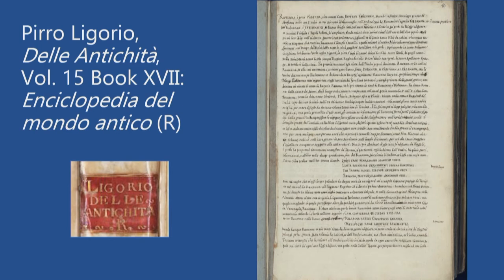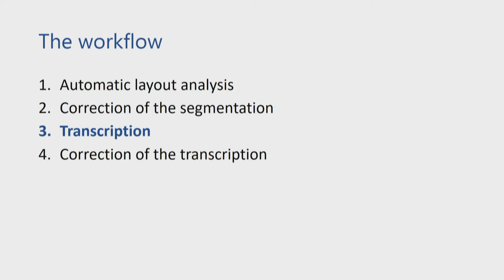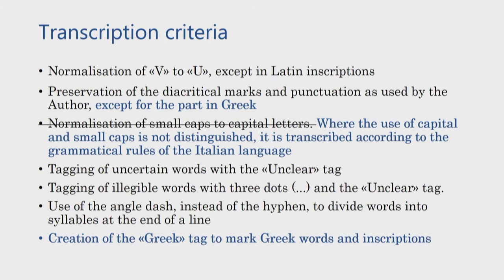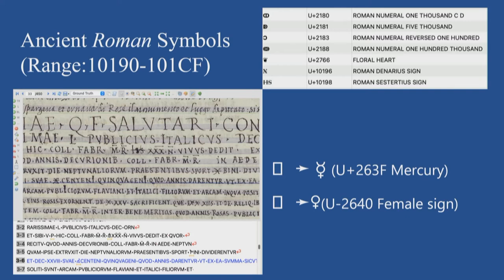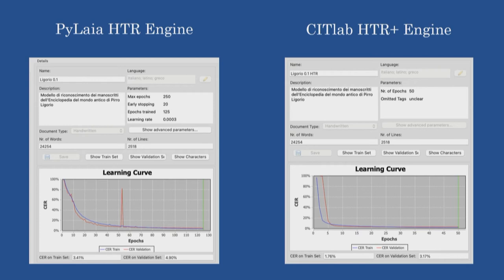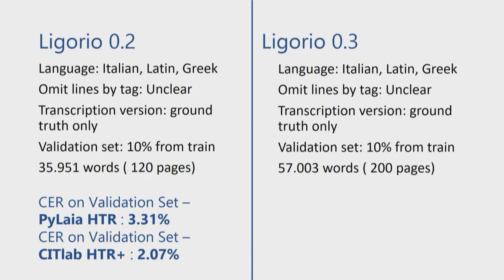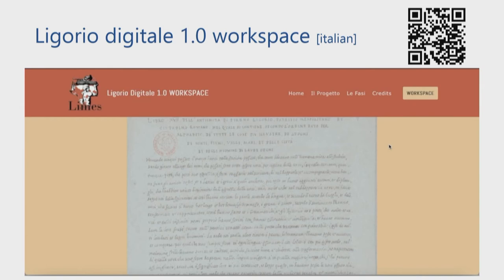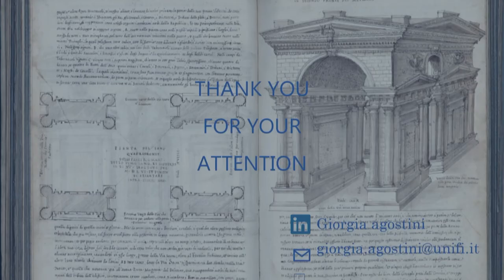A study for the construction of the Ligorio Digital platform - Giorgia Agostini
Scholarship presentation  by Giorgia Agostini, University of Florence, Pisa, Siena
A methodological study for the construction of the Ligorio Digital platform: training  HTR models
Between 1569 and 1583 the antiquarian Pirro Ligorio wrote the "Enciclopedia dell’Antichità". A series of manuscripts – 18 in total organized in alphabetical order – in which he aimed to embrace every aspect of the ancient world.
My talk will focus on the methodological approach used to train the HTR models (final CER VAL of 2.22%). It will address the definition of the transcription criteria, the segmentation of the complex structure (with Latin and Greek inscriptions, drawings, architectural plans) and the difficulties in dealing with ancient roman symbols.
This is part of my PhD project which aims to implement a prototype of an online platform that will host the digital publication experimenting with methodological solutions relating to all the phases: from the transcription to the tagging of the text (XML TEI), creation of links, visualization, and final dissemination of data.